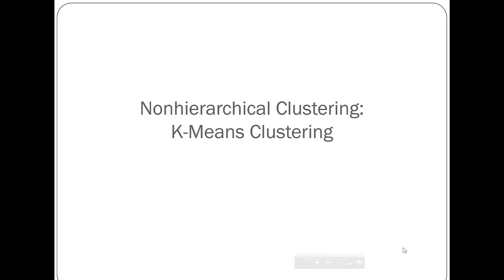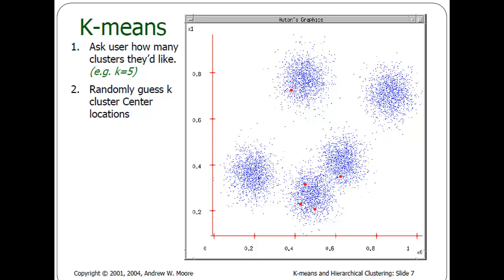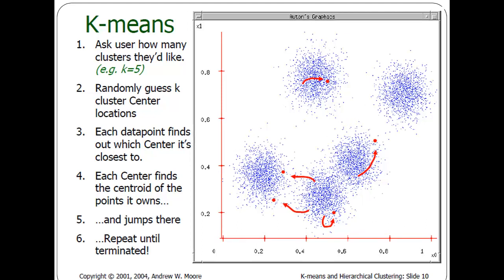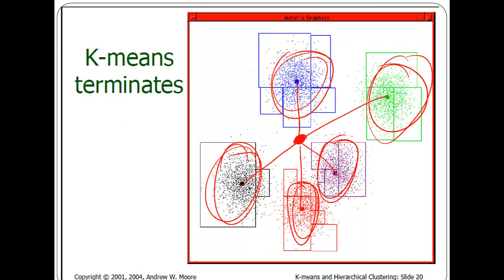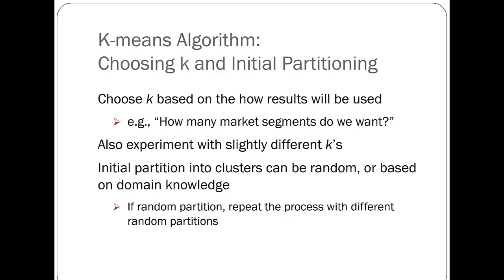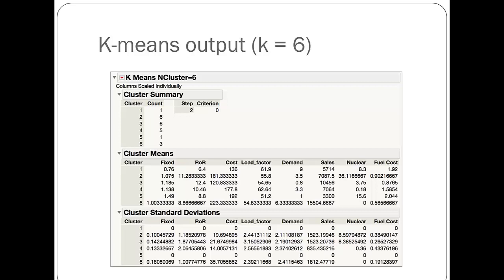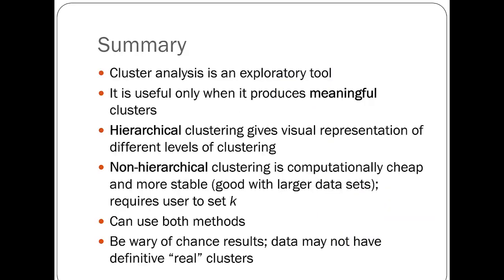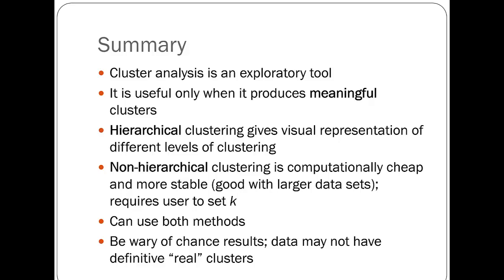week 6 video 2